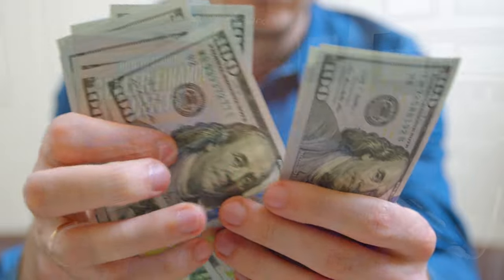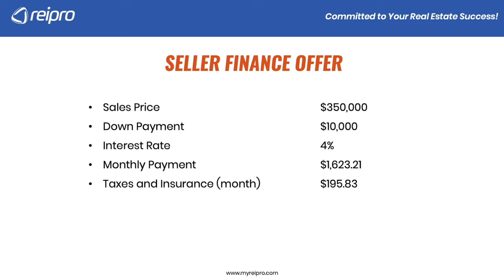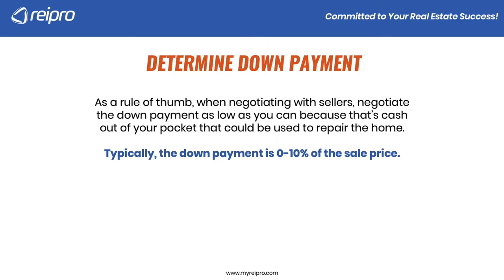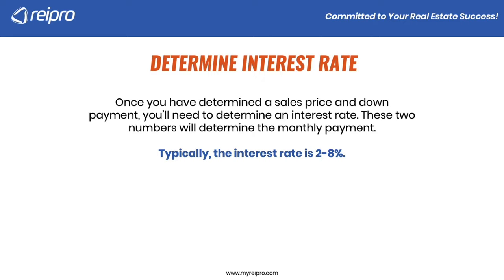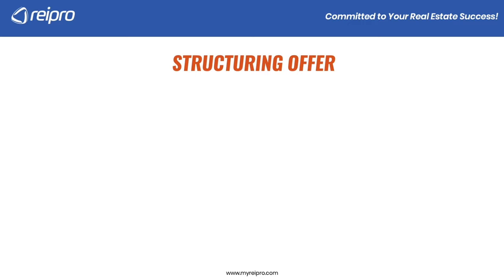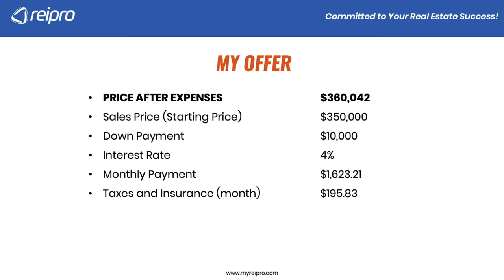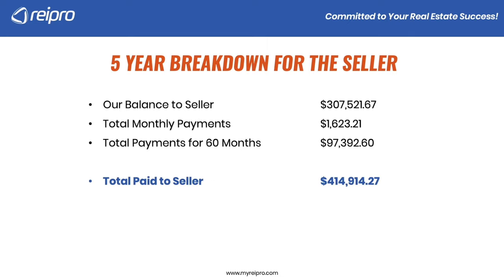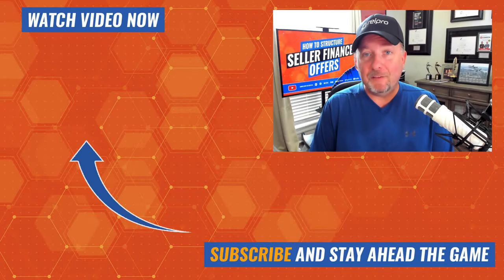How to Structure a Seller Financing Offer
Today, I’m going to share with you How to Structure a Seller Financing Offer to a Seller.

The business of creating financing to purchase properties. This allows you to sell acting as the bank, receiving monthly payments, without the use of any lending institution involved in the transaction. When you seller finance properties from sellers, you can buy without a credit check or applying for a loan. This will allow you to buy as many properties as you can get your hands on. If you finance all your properties the conventional way with banks, there will be a time in the future when the banks will not finance you as often because you will have too many loans on your credit report.

A Seller Finance Offer can be structured in so many ways and in this training video, you'll learn how I do it.

👁 Who is Chris Goff?
Chris Goff started Real Estate Investing in 1999. Chris didn't have any money to work with, so he was interested in learning 'no money down' real estate strategies. Since then, Chris has spent the last 2 decades building wealth in real estate along with building the #1 Real Estate Investing Software Program for Real Estate Investors… REIPro.

I would personally like to welcome you to our family where we actively seek the future. I’m just trying to inspire you to get started in the cash generating business of real estate investing. I’ve have helped thousands of people like you make thousands of dollars. Whatever your real estate investment goals are, I wish you much success. I will do everything within my power to help you become financially independent, and help you love to be alive.